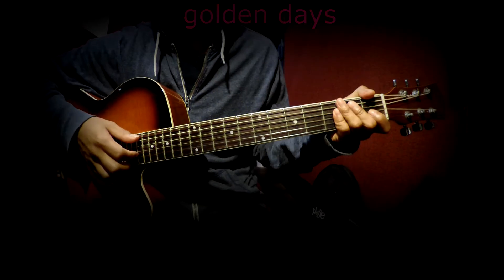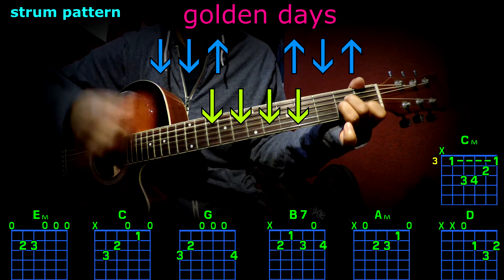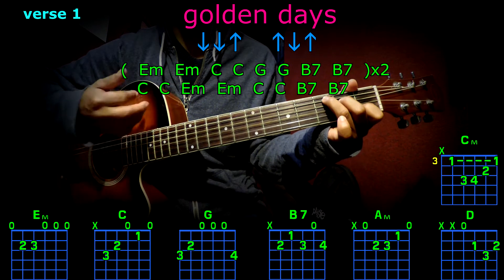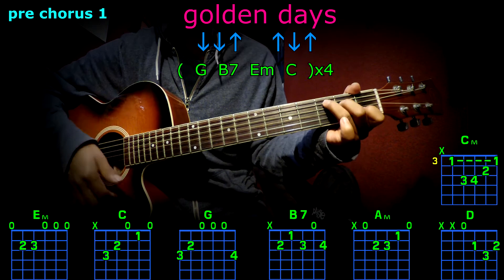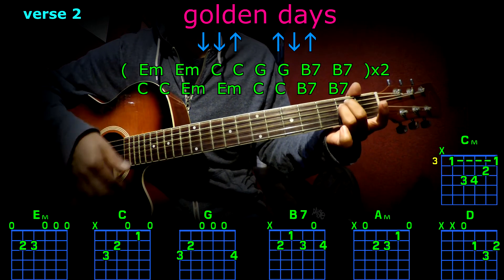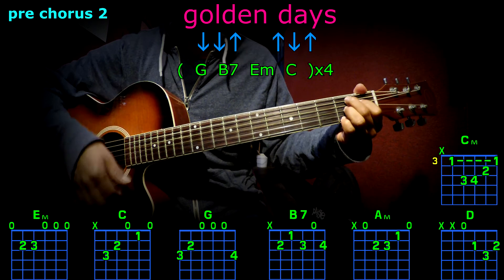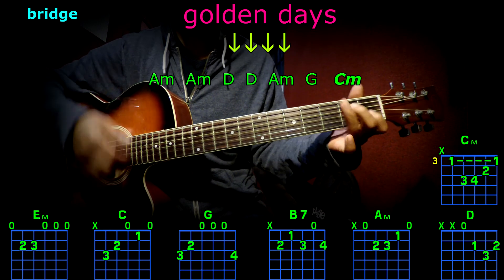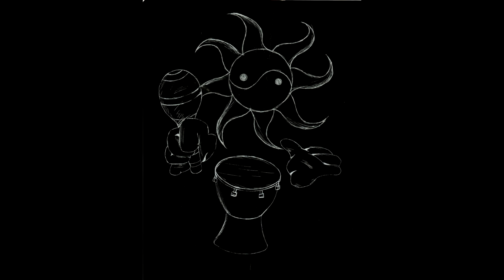golden days panic at the disco guitar chords